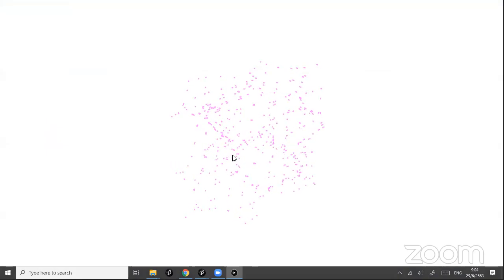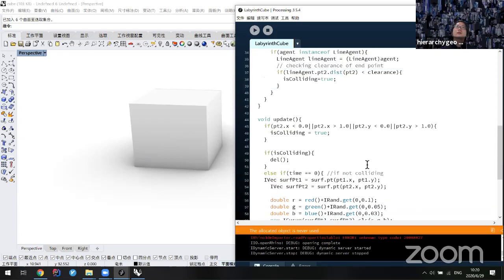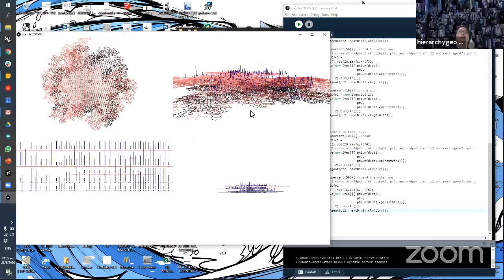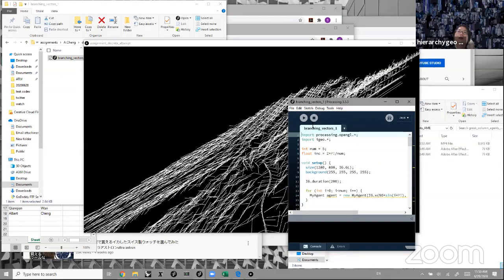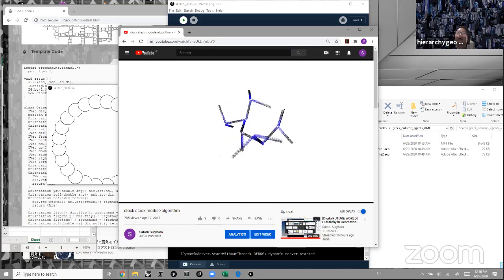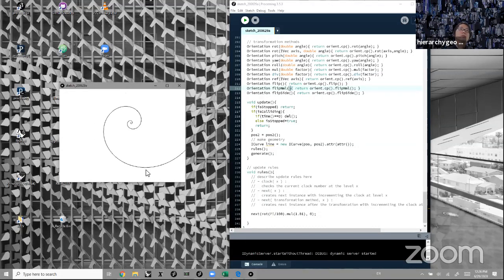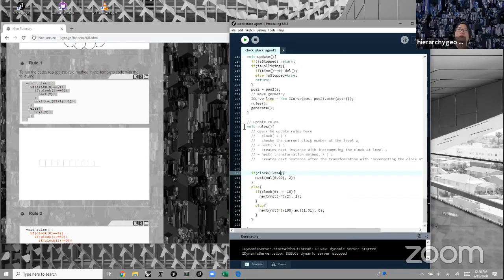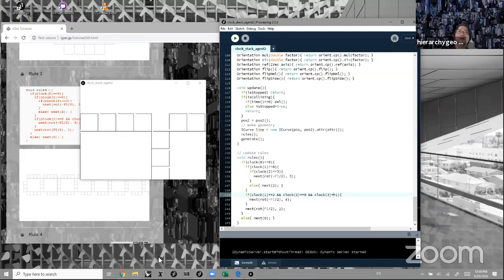Hierarchy in Geometric Order and Agent Behavior Workshop 2020/06/29 Part1